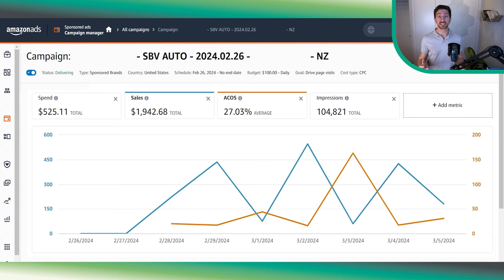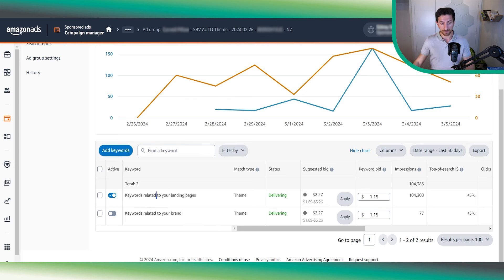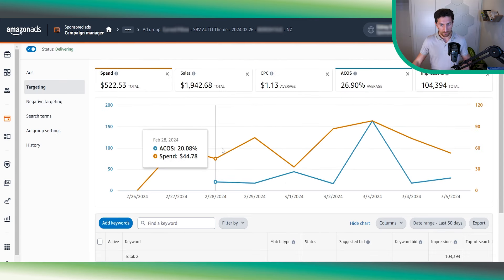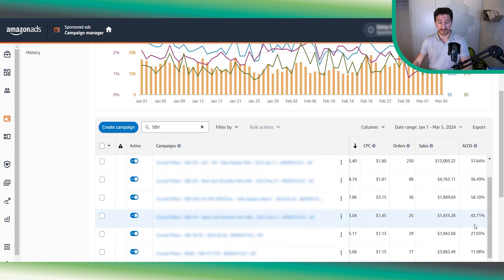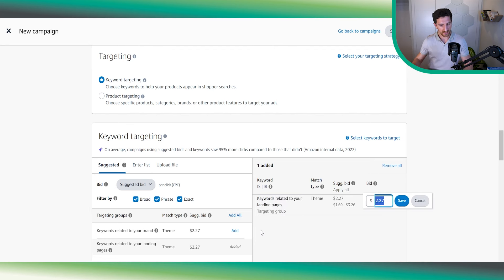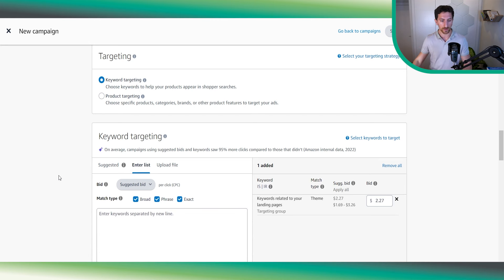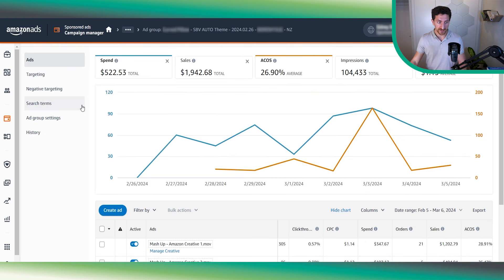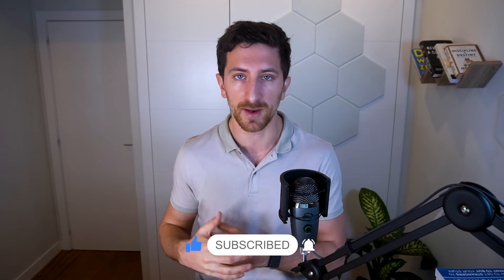NEW Targeting Type for Sponsored Brand Video Campaigns | Amazon PPC